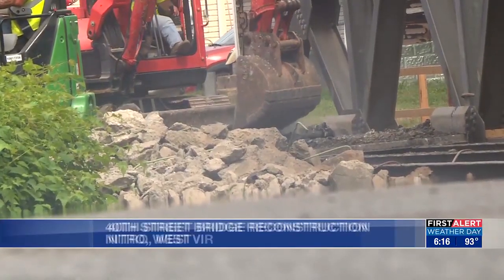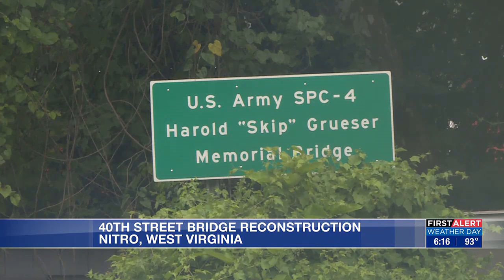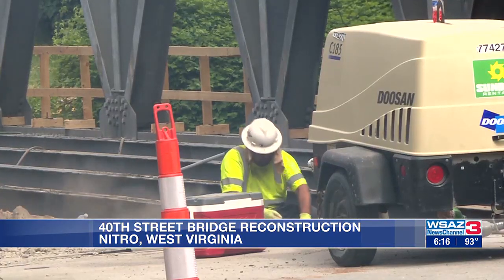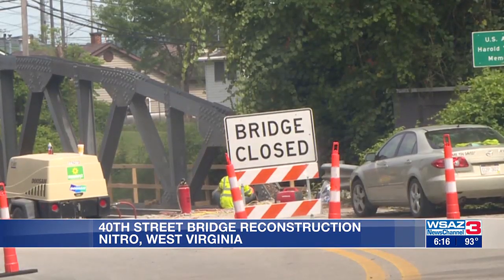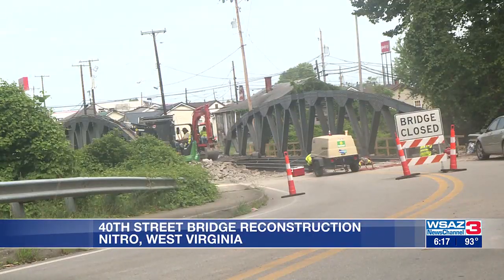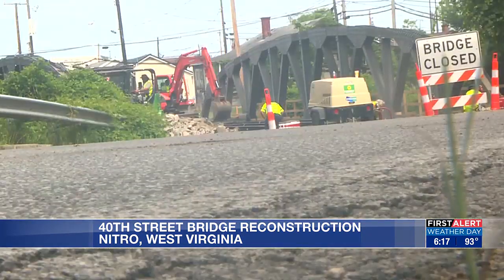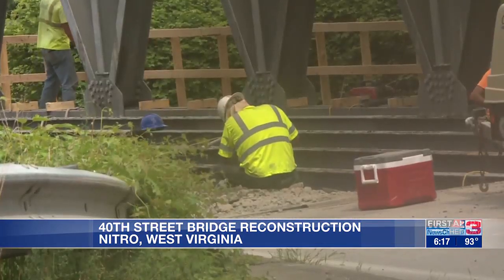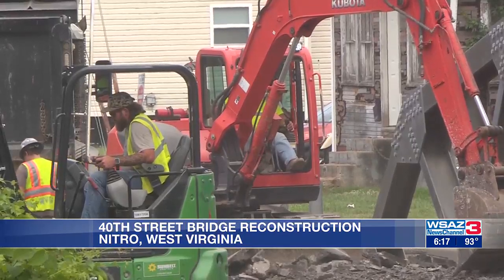40th Street Bridge reconstruction underway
A deck replacement project is underway on the 40th Street Bridge in Nitro, W.Va.